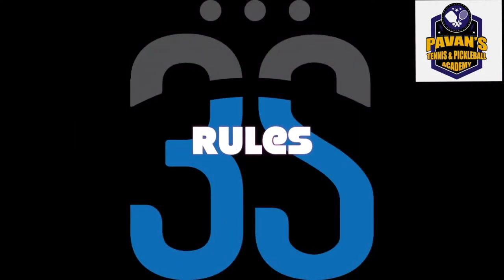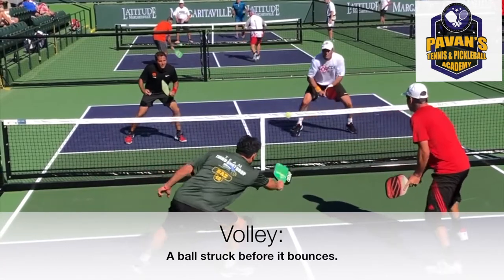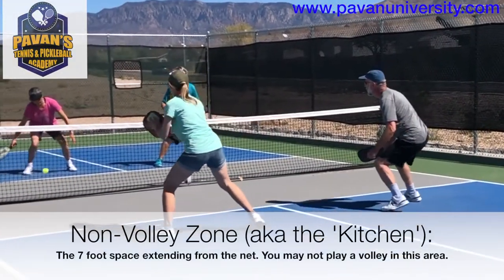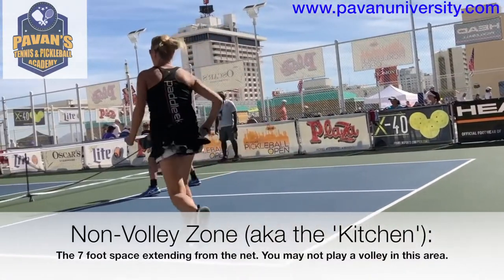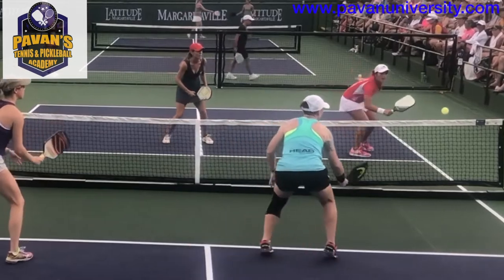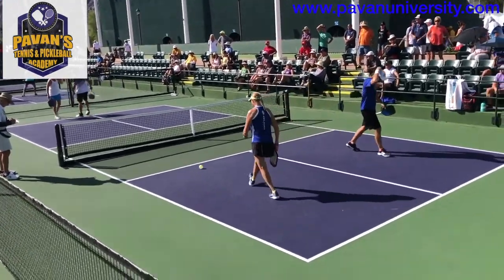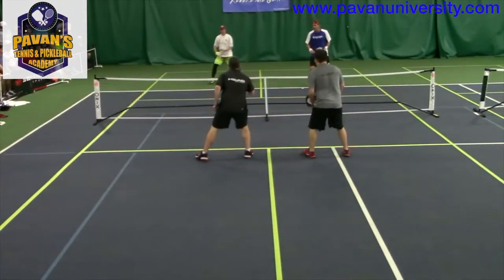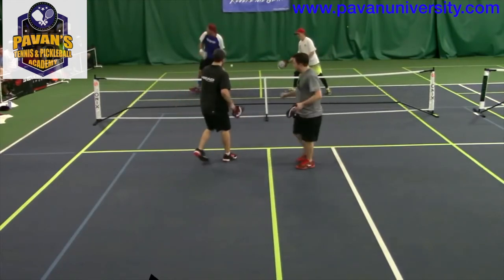Basic Rules of Pickleball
Watch the whole video and learn basic rules of Pickleball